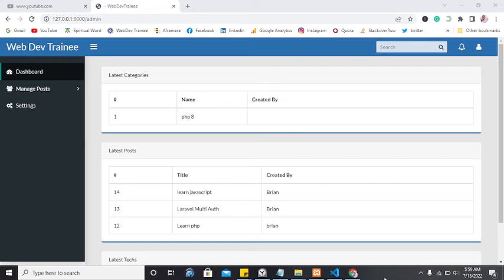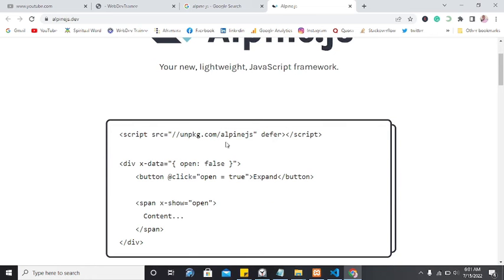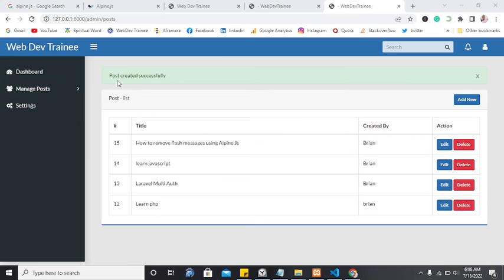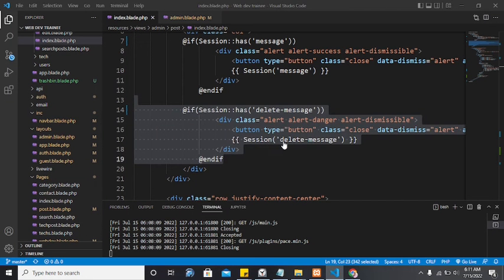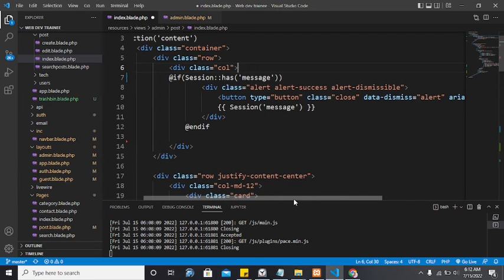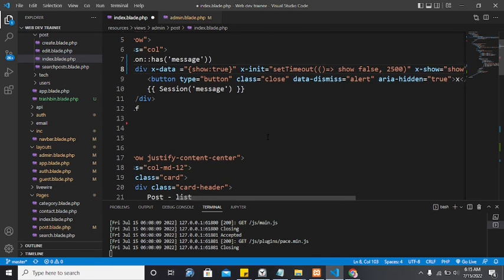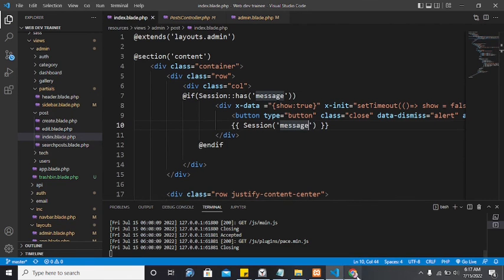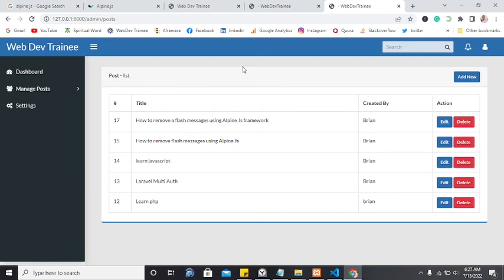Laravel 9 Tutorial: How To Remove Flash Messages Using Alpine JS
In this video I will show you step by step how to remove flash messages using Alpine Js framework in a Laravel app.

alpine js laravel
#alpine js laravel install
#alpine js tutorial